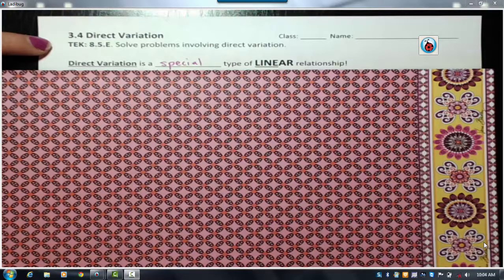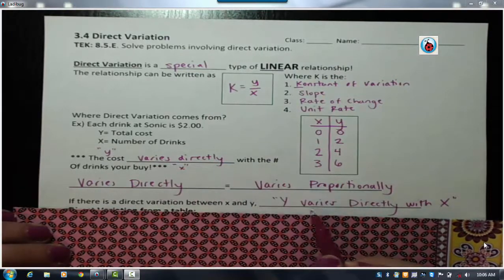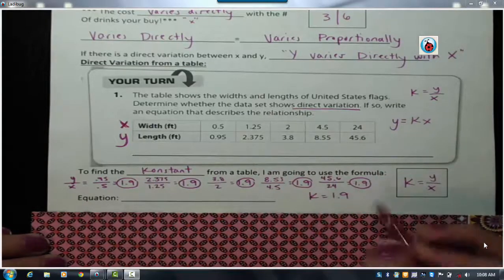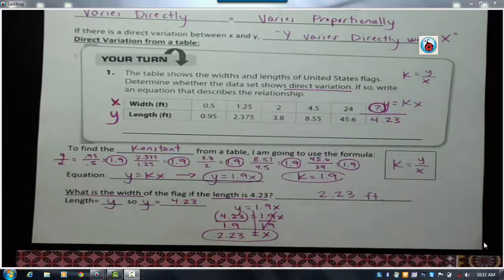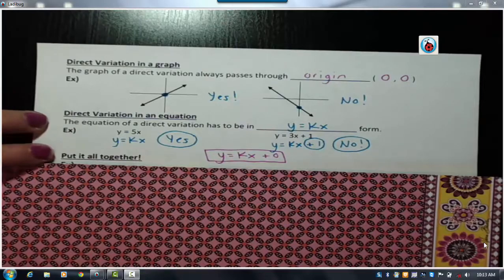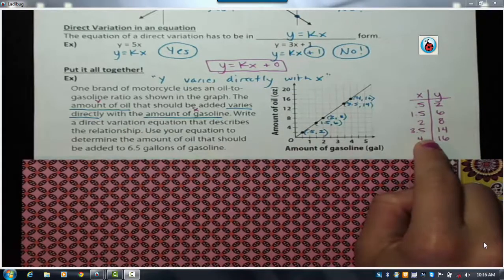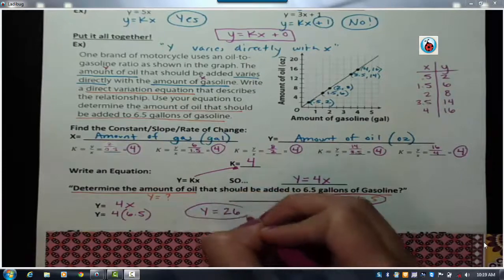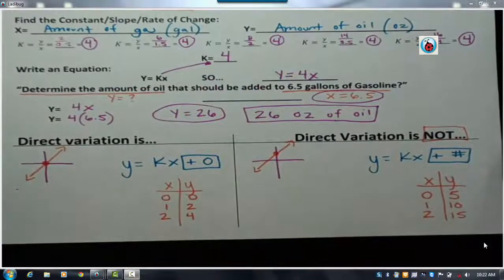3 4 Direct Variation